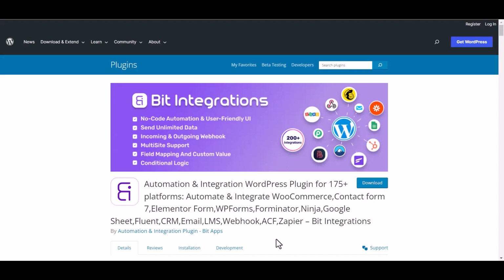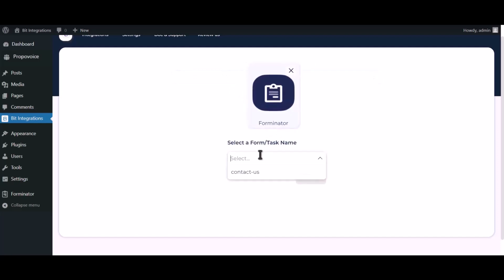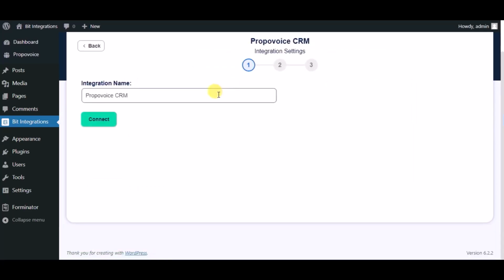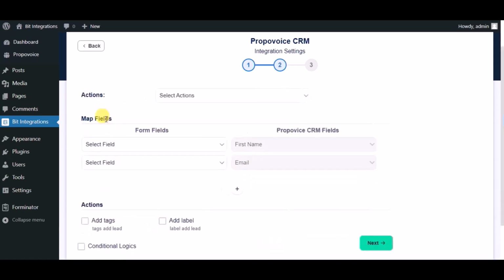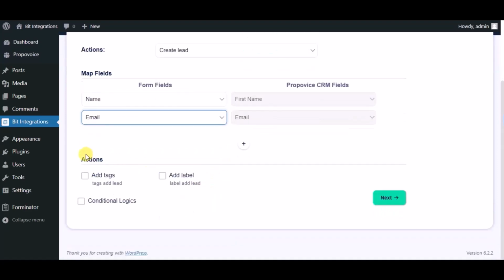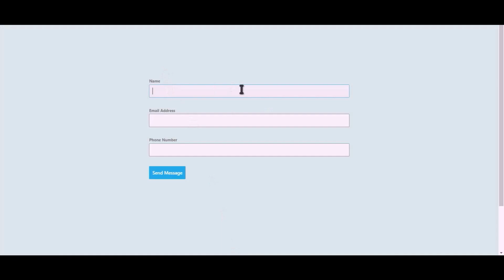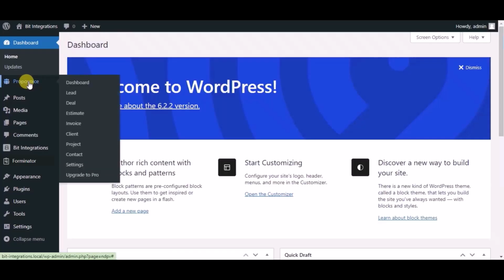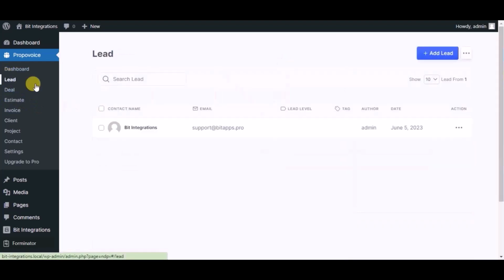(Free) Integrating Forminator Forms with Propovoice CRM | Step-by-Step Tutorial | Bit Integrations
Discover the seamless integration between Forminator Forms and Propovoice CRM, a powerful customer relationship management platform, using the Bit Integrations WordPress plugin in this informative video. Elevate your lead management and streamline your customer interactions by connecting your forms with Propovoice CRM.

📋 Join us as we showcase the integration of Forminator Forms with Propovoice CRM using the Bit Integrations plugin for WordPress.
🔗 Seamlessly connect Forminator Forms with Propovoice CRM to optimize your form submissions, automatically capture lead information, and enhance your customer relationship management workflows.

Key highlights of this video:

✅ Learn how to effortlessly integrate Forminator Forms with Propovoice CRM using the Bit Integrations plugin, allowing you to capture form data and automatically create or update leads in Propovoice CRM.
✅ Streamline your lead management process by seamlessly transferring form submissions to Propovoice CRM, ensuring a seamless and efficient customer experience.

🚀 Bit Integrations Free Version: Get started with integrating Forminator Forms with Propovoice CRM by downloading the free version of Bit Integrations from the WordPress plugin directory:

💼 Upgrade to Bit Integrations Pro: Unlock advanced features and maximize the potential of your Forminator Forms and Propovoice CRM integration. Upgrade to the Pro version of Bit Integrations and supercharge your CRM capabilities:

Integrate Forminator Forms with Propovoice CRM effortlessly using Bit Integrations and take your customer relationship management to the next level.